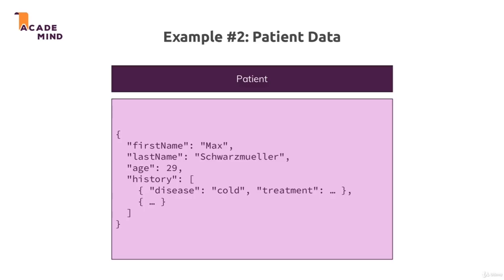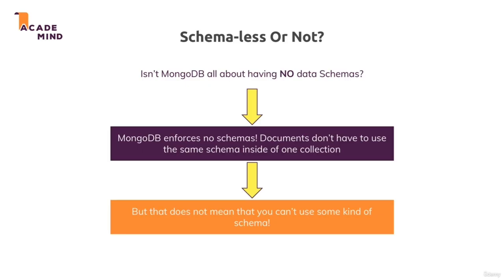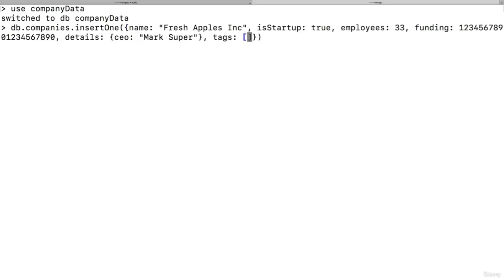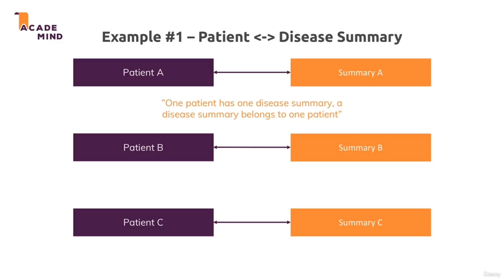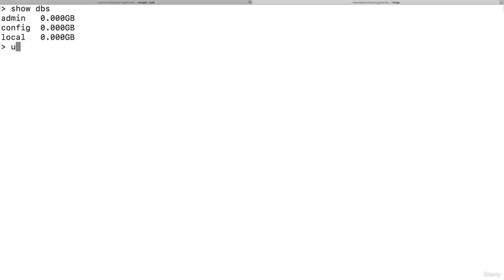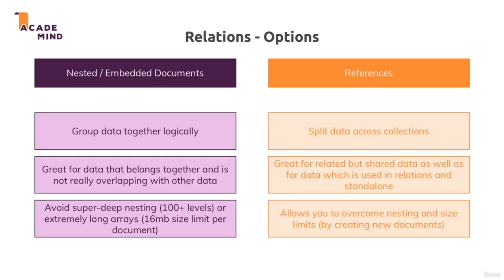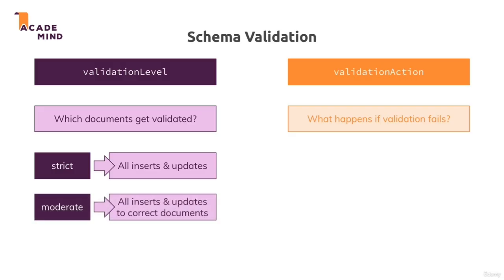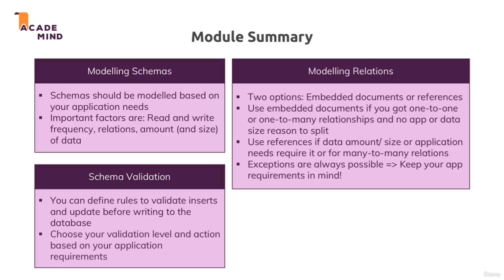٥ كانون الأول ٢٠٢٥